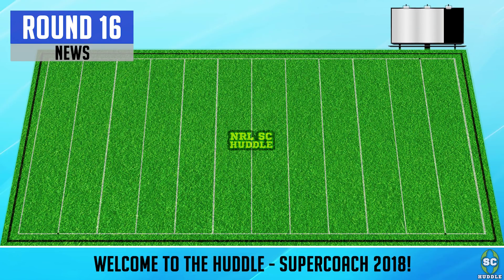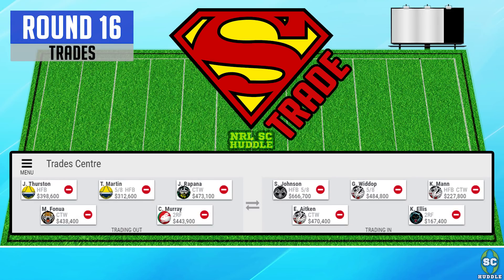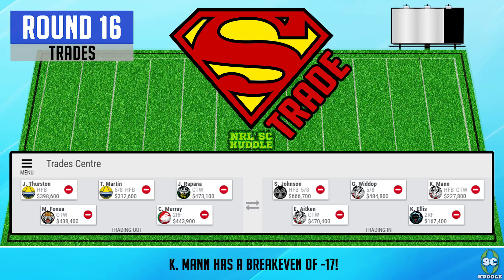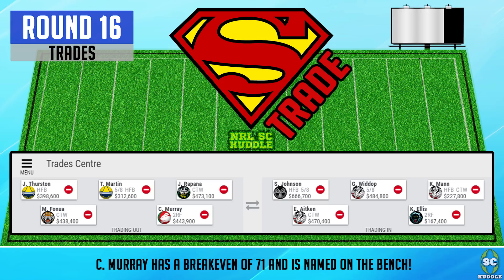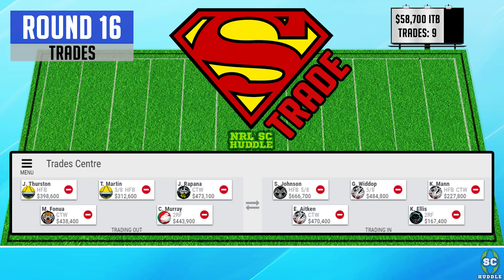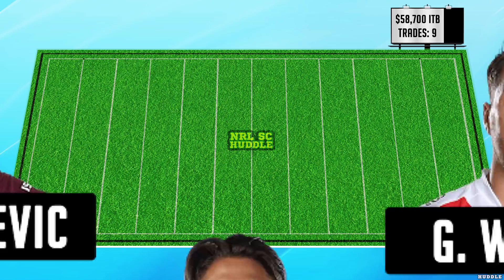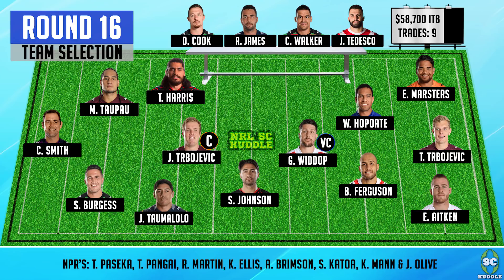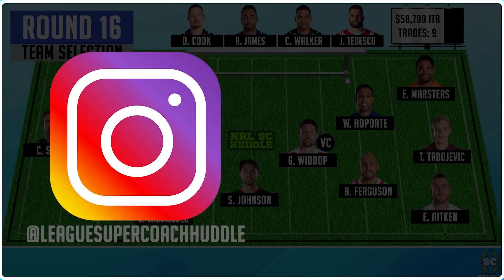SUPER TRADE ROUND!!! | Round 16 Preview | NRL SUPERCOACH 2018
Welcome to The Huddle!

Let me know what trades you think I should make!